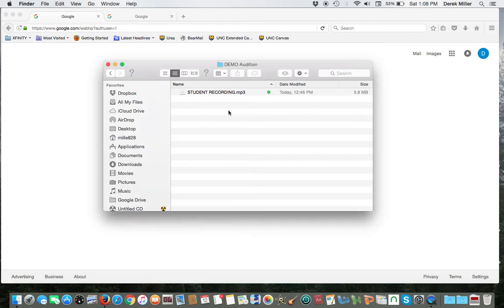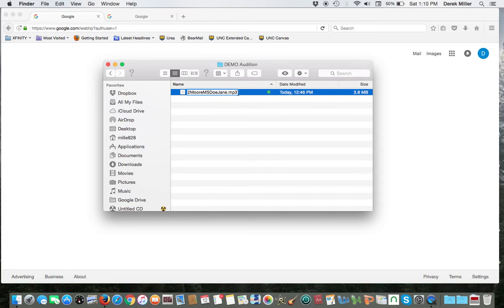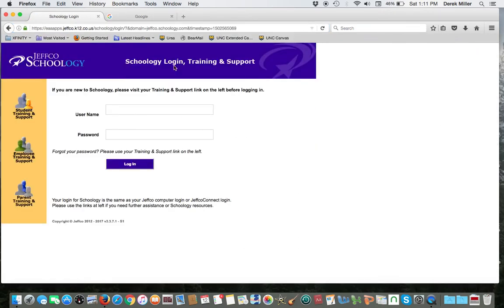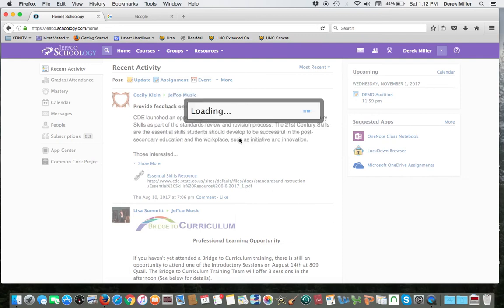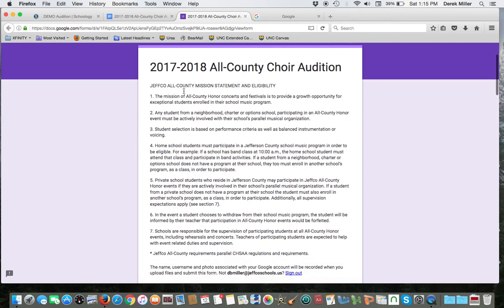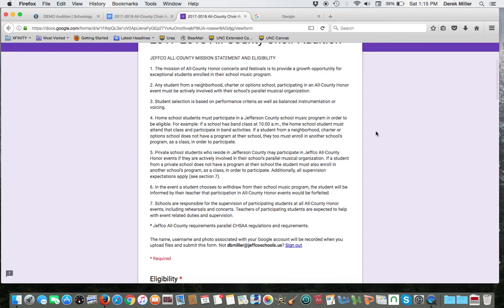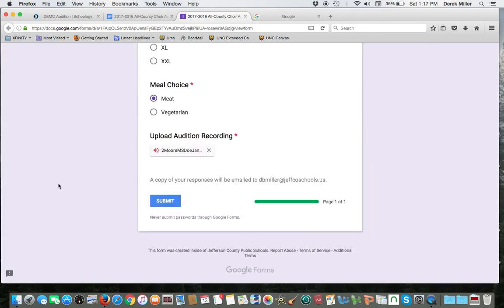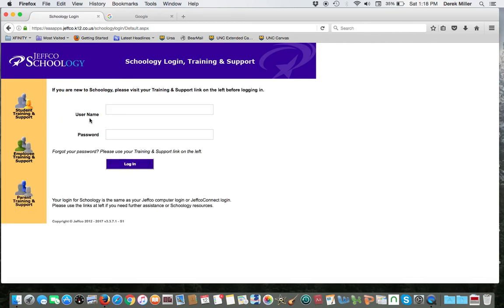2017-2018 All County Choir Audition DEMO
This video demonstrates the proper way for Jeffco teachers to submit their students' 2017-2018 All-County Middle School Choir auditions.